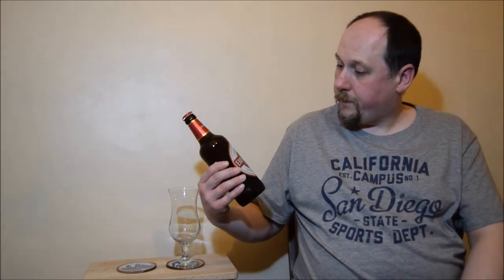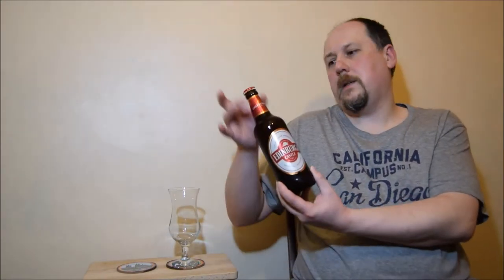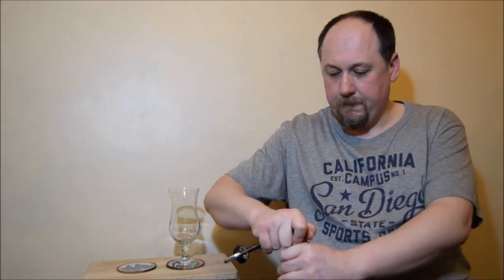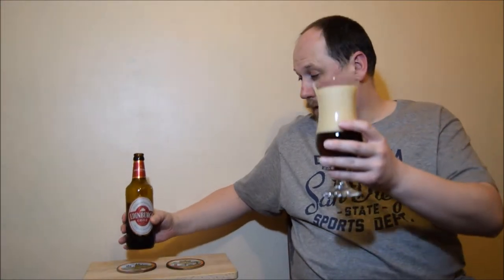Caledonian Edinburgh Castle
Ale Degustation presents Scottish Bitter: Caledonian Edinburgh Castle

Brewed by: The Caledonian Brewing Company (Heineken UK)

We shook hands and made the deal with Historic Scotland, allowing us to use the world-famous landmark and its name for our 80 Shilling Ale. Without doubt, this is an Edinburgh icon both inside and out. Since the 1880s beer brewed in Scotland had been categorised by the shilling wholesale price per hogshead. The shilling system is one of Scotland’s contributions to brewing history. Edinburgh Castle writes another delicious page in that history.